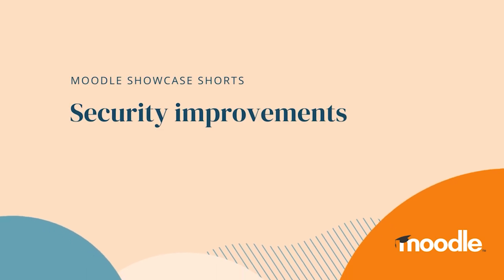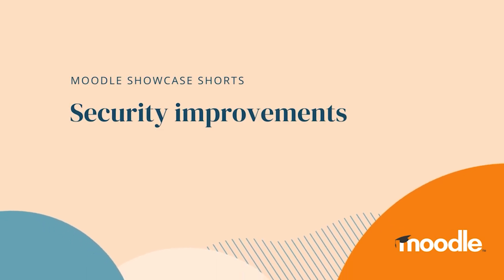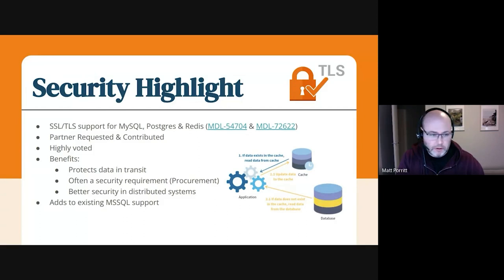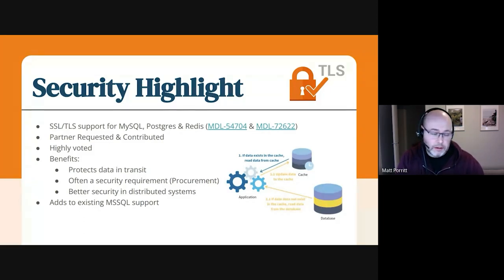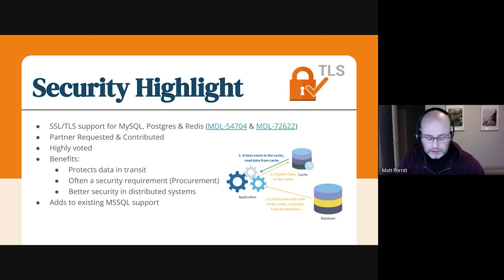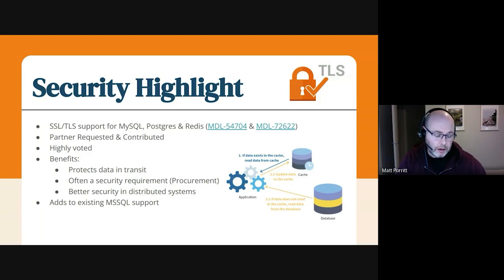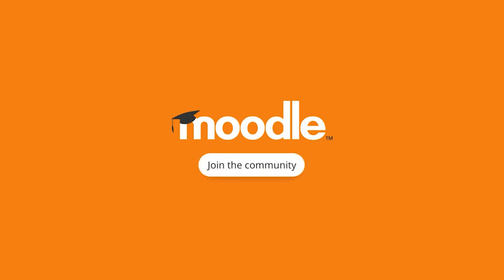Showcase Short | Security improvements